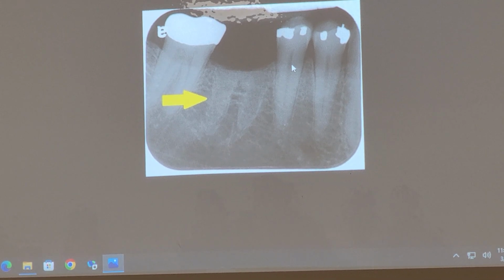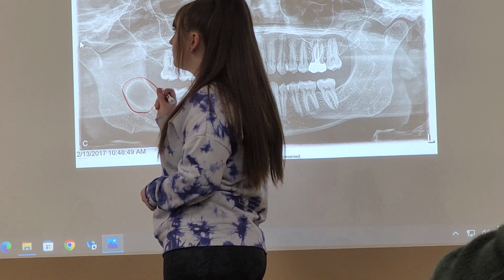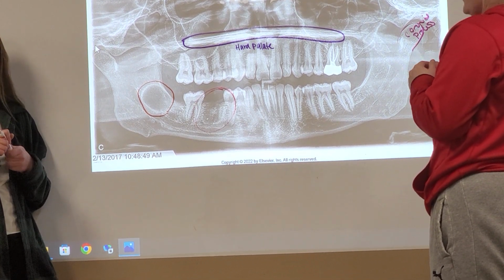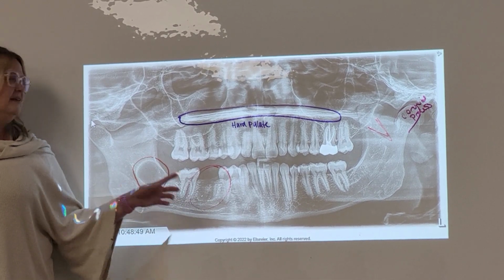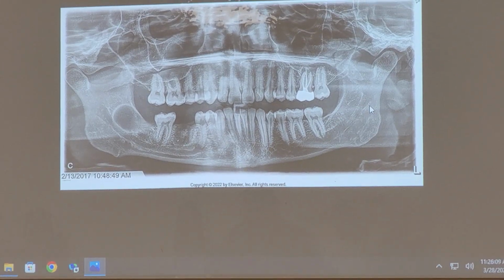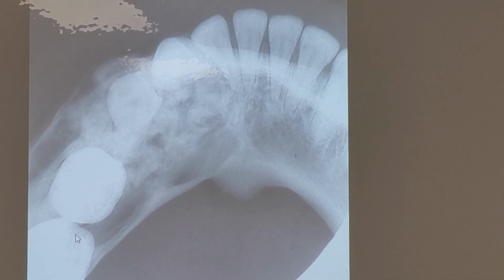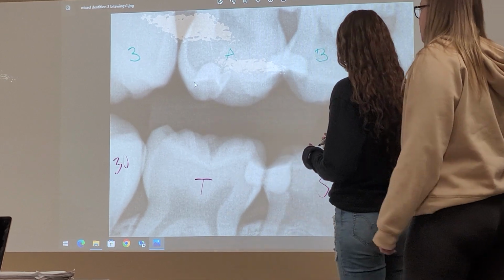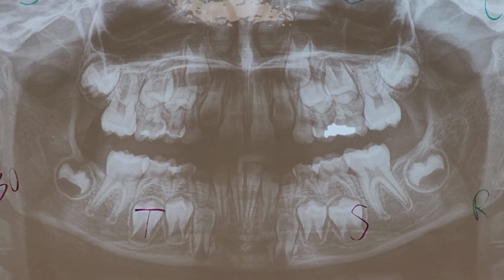DENT 125 WEEK 10 LECTURE- CHP 31 REVIEW